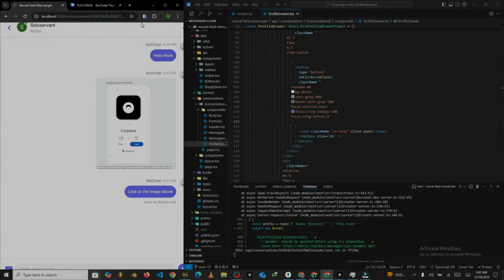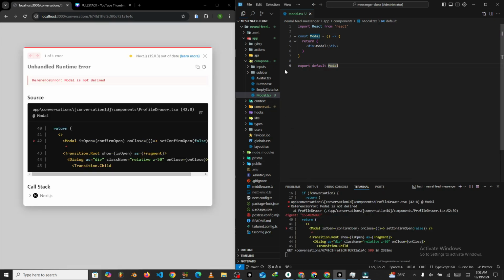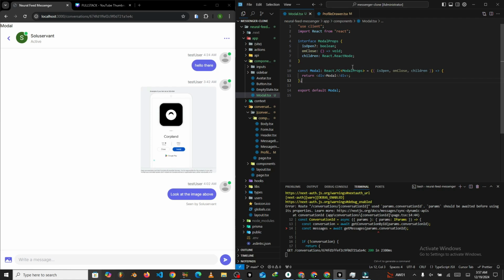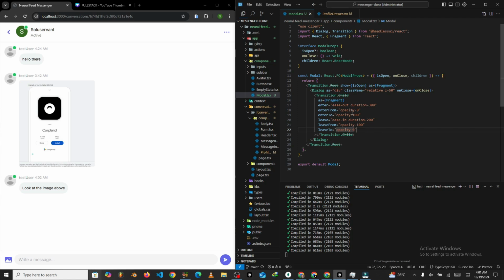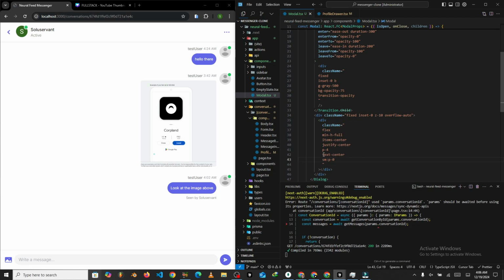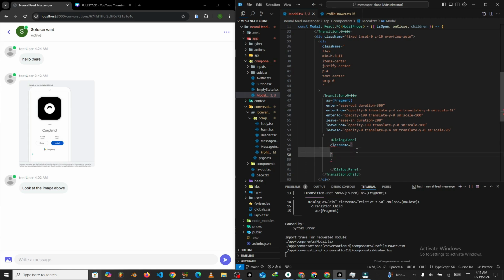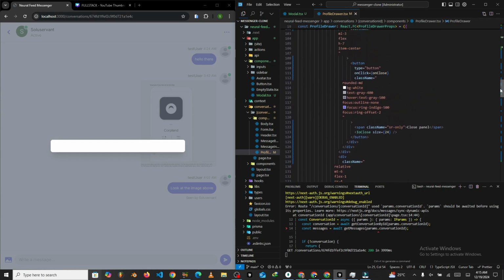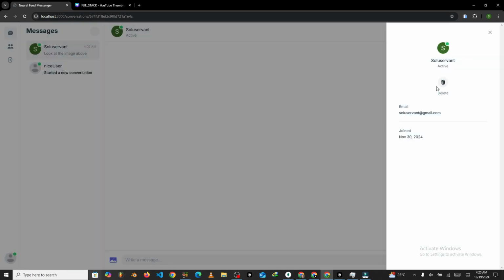Build & Deploy A Realtime FullStack Messenger Clone With NextJS 15 | #20 Modal UI & Functionality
Build & Deploy A Realtime FullStack Messenger Clone With NextJS 15 | #20 Modal Component UI Design & Functionality

In this part of the video series, we work on the modal component that basically helps us asks for basic confirmations before perform certain actions.